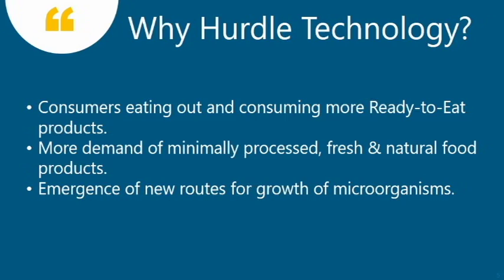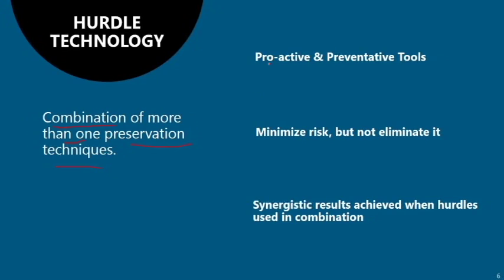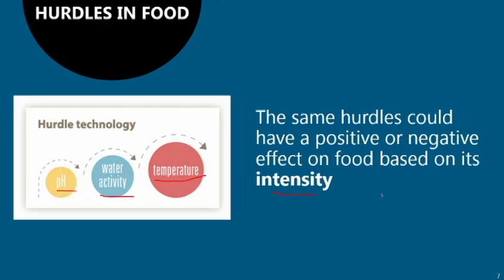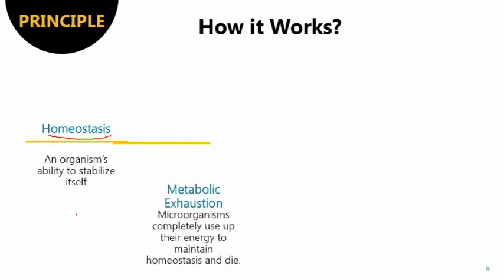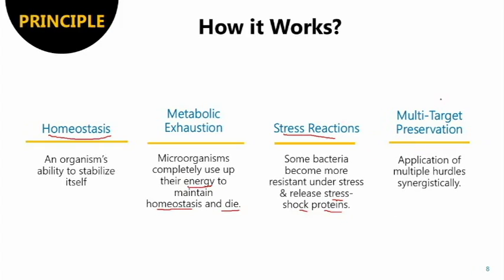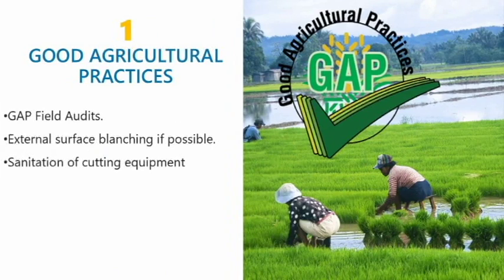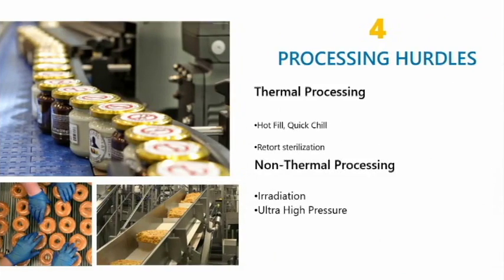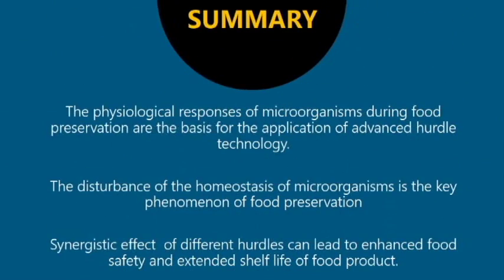Hurdle Technology in Food Processing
Hurdle Technology in Food Processing| Hurdle Technology in Food